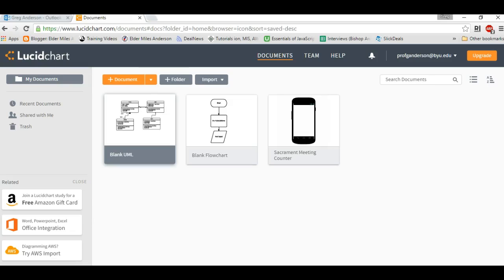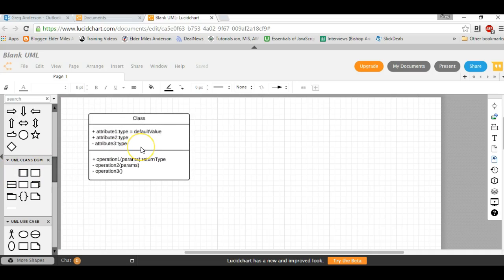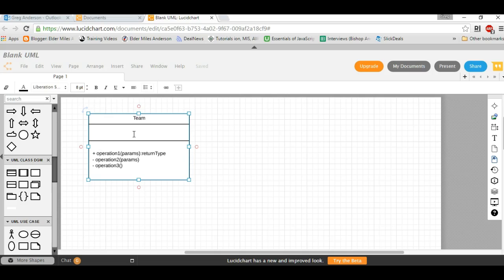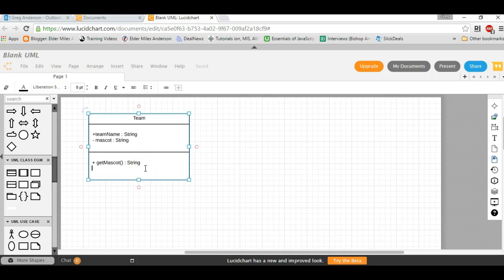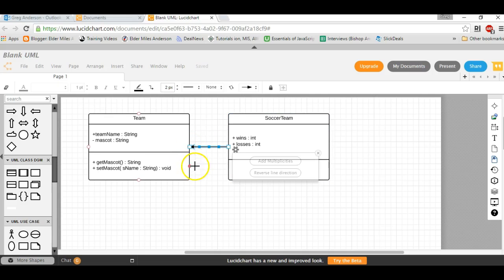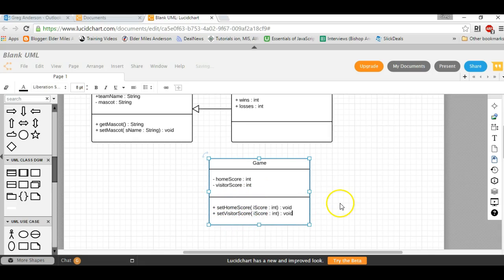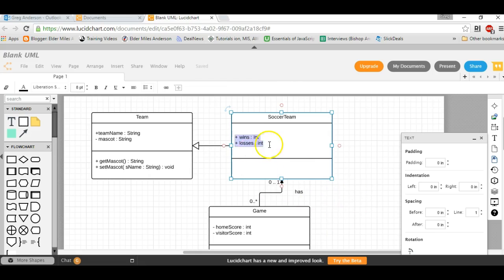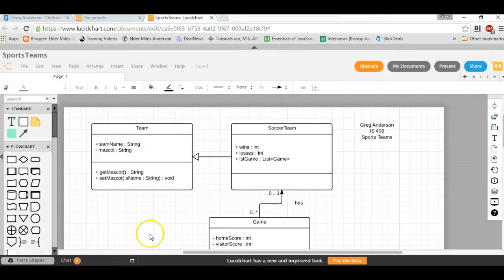IS 403 Class Diagram Lucid Chart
Create Class Diagram using LucidChart